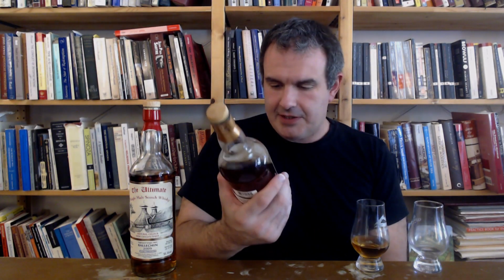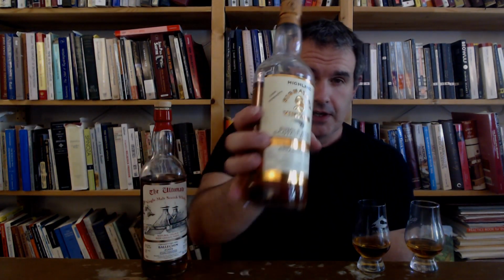Mainland Peat Week, I: Edradour 2006 10 (Signatory/Binny's), Ballechin 2009 11 (Ultimate/r/Scotch)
It's October gosh darn it, let's taste some peaty whiskies. For a whole week, no less! And not Islay or the other obvious peaty islands, no no no, because every other channel is already on it. No, let's taste out some peated malts from the Scottish mainland. And not Ardmore, because we've done it before and no one except me really seems to care 🥲. Nope, today let's go back to a malt featured the first time we did this mainland peated Scotch theme (back ), namely Ballechin or 50+ppm peated Edradour. This time it's a heavily sherried monster picked by the Scotch subreddit and Fine Drams. And just for fun, let's put it up against a similarly sherried but _unpeated_ Edradour pulled from the archives

- Edradour 2006 10 Year Old Highland Single Malt Scotch Whisky, 2nd Fill Sherry Hogshead No. 331 for Binny's (Pitlochry, bottled by Signatory; aged 10/2/06 to 9/4/17, 290 bottles, 59.6% ABV), 86+/100
- Ballechin 2009 11 Year Old Single Malt Scotch Whisky, 1st Fill Sherry Butt No. 180 for r/Scotch and Fine Drams (Edradour distillery, Pitlochry, bottled by The Ultimate; aged 8/1/09 to 9/30/20, 615 bottles, 58.3% ABV), 87/100

Make no mistake, the Ballechin is more accessible and more delicious, at least if you like peat. It's nearly the same whisky as the Edradour, except with a bunch of peat, chocolate, and barnyard dirt dumped into it, and that gives it a certain focus. But pay close attention and you start to notice that the more subtle, soft-spoken Edradour, naked in its orangey-coffee/nutty-grainy character, isn't actually that far behind. It's lean and edgy and grungy, and it's darn near perfect in its Central Highland character. The Ballechin might be more hedonistic, but I wouldn't be surprised if reasonable minds actually preferred the Edradour: they're that close. Both very recommended, in this or in similar form.

Eric Amig
Anthony
Jamie Brown
Kingsbury bushcraft
Clematis
Rob D
Liam Davitt
Joe Devine
Samuel Dose
Stephen Eckert
eon Ingmar nine
Steve Frazee
Ian Gendler
John Halliday
Alex Hurd
Trevor Jarrait
Jonathan Lestingi
Kyaru
Ariel Mserious
Jason Newquist
No Thanks
Chris Rhodes
Randy Rice
RumSquirrel
Chris Sherman
Gordon W
Zach W